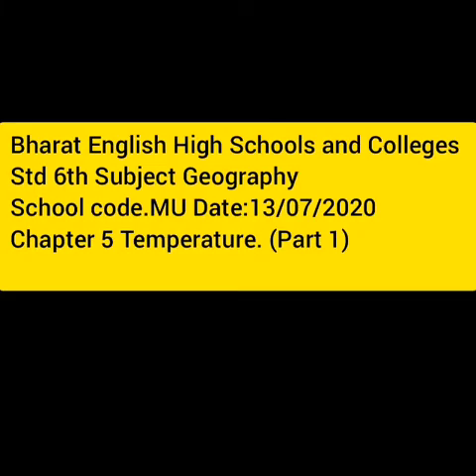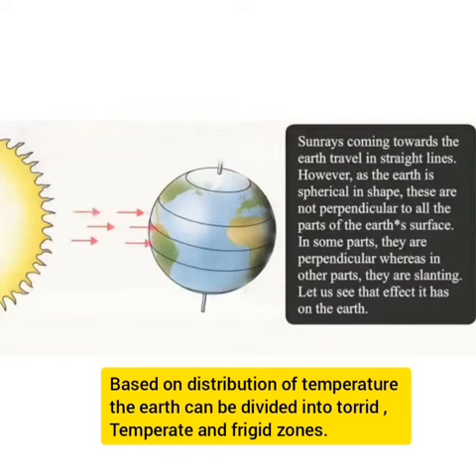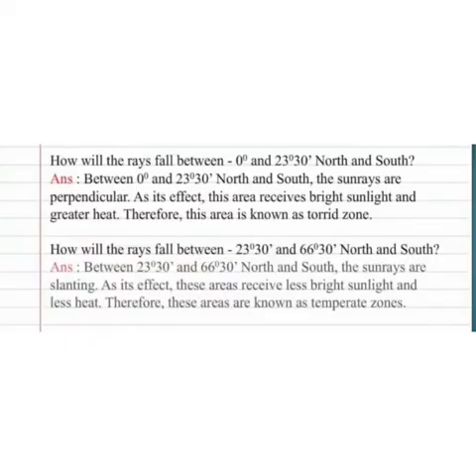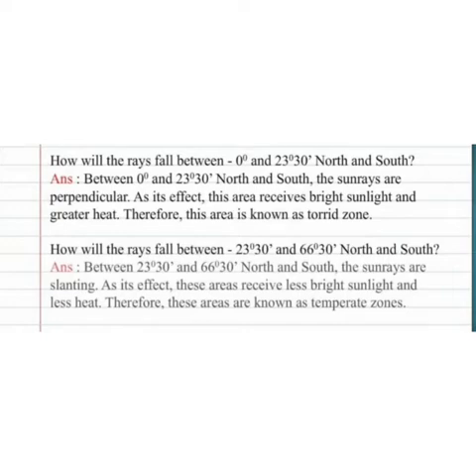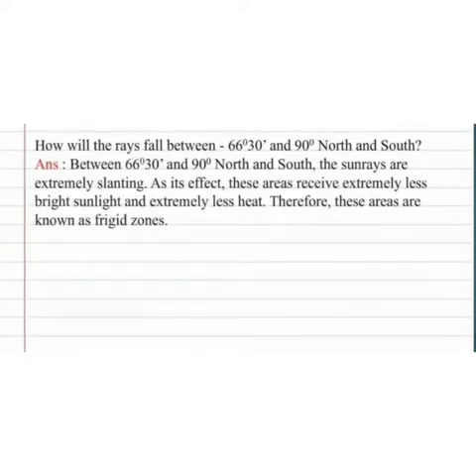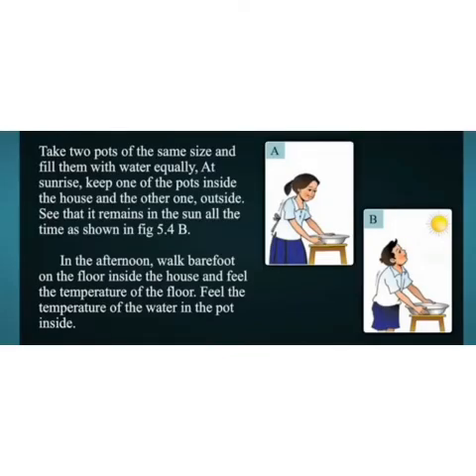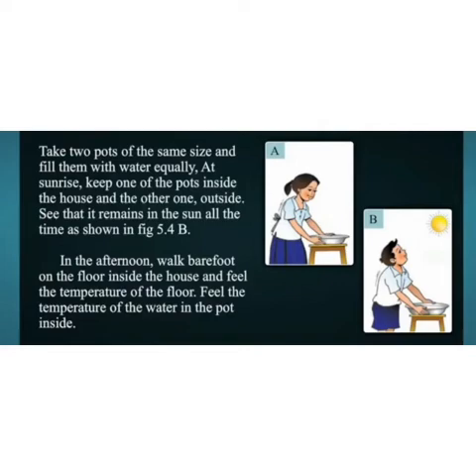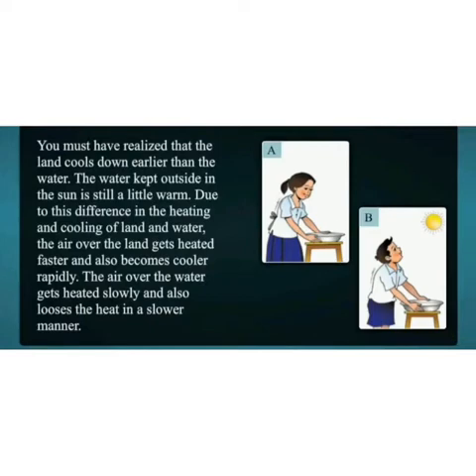Std. 6th - Geography - 13.07.2020 - Part 1